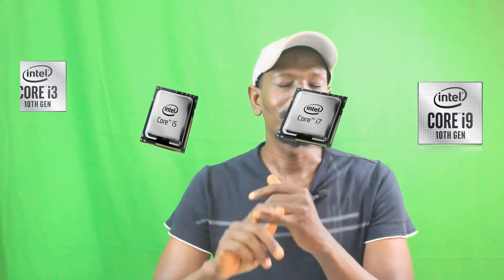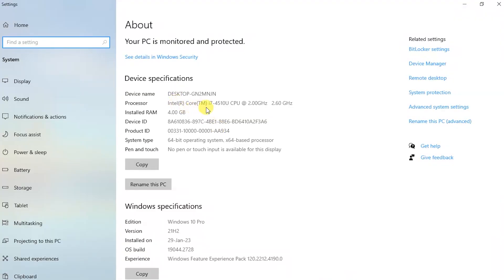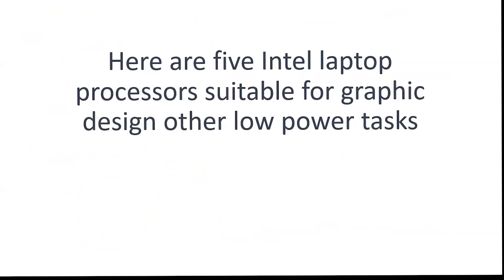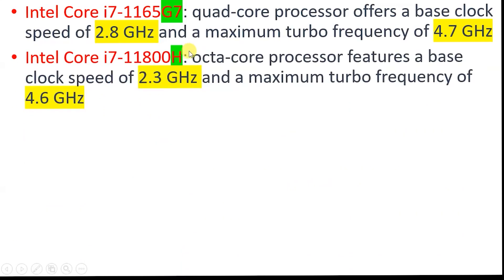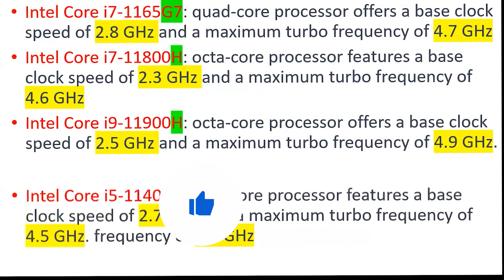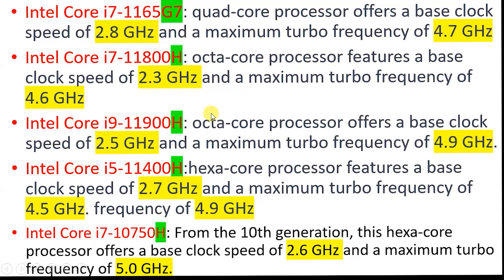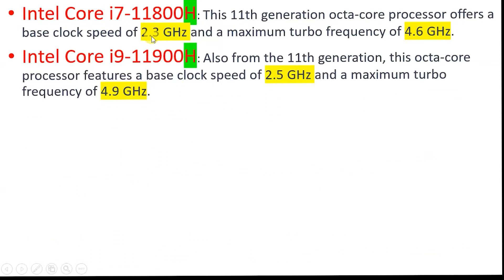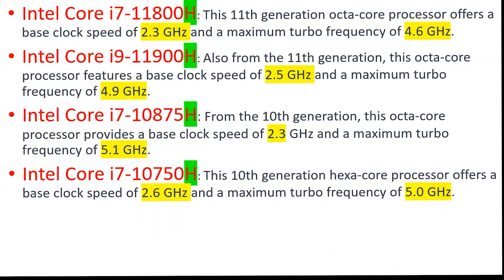3 Laptop Hacks to Boost Your Productivity | Tips and Tricks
Know this before you buy a laptop
In this video, we'll share 10 incredible laptop hacks and tips to help you maximize productivity and make the most of your device. From time-saving shortcuts to hidden features, you'll learn practical techniques that will revolutionize the way you use your laptop. Join us and unlock the full potential of your laptop for work, study, and everyday tasks.